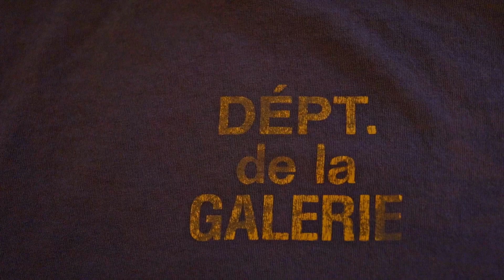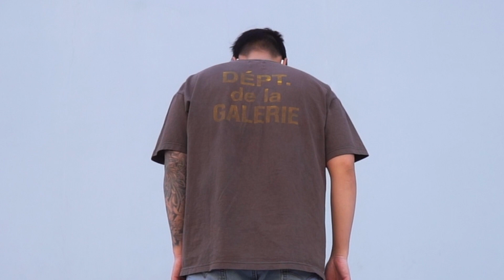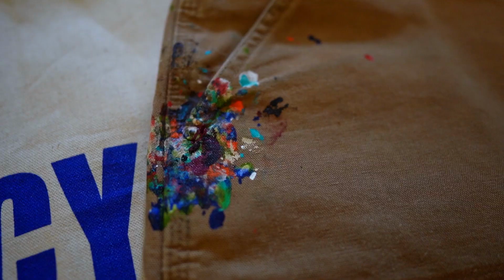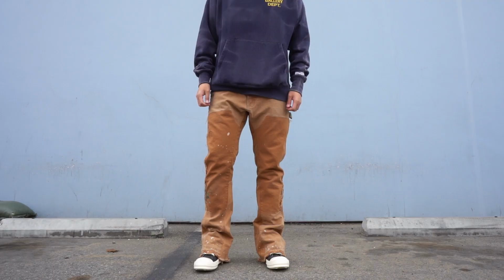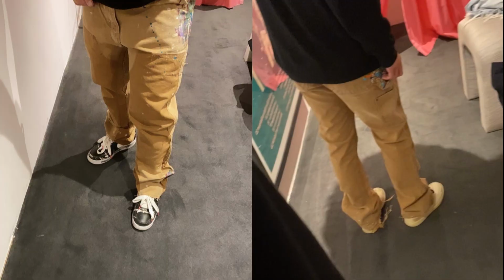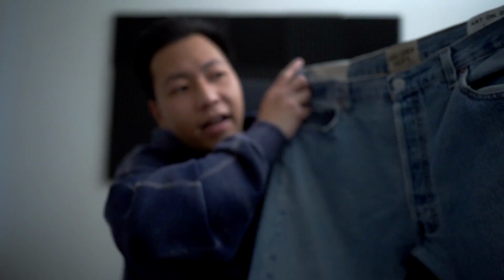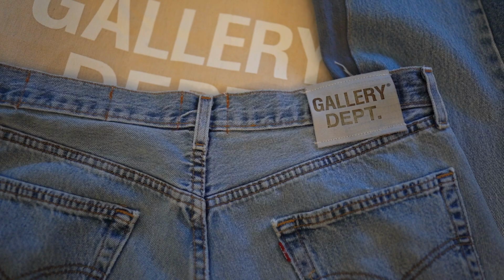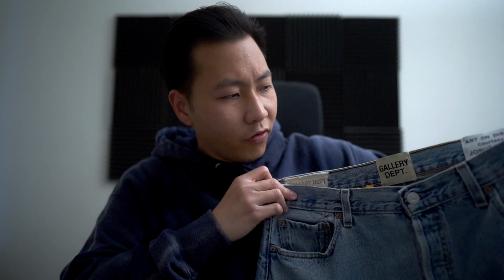Gallery Dept. in store has more! | Fire pick ups La Flare, Carpenter & More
Follow Lsaverftw

Items:
Gallery Dept. French Logo Tee - Size L
Gallery Dept. Sun Faded Pullover Hoodie
Gallery Dept. Carpenter Flare Pant - Tan 32/34
Gallery Dept. Blue Denim - Tan 32/32